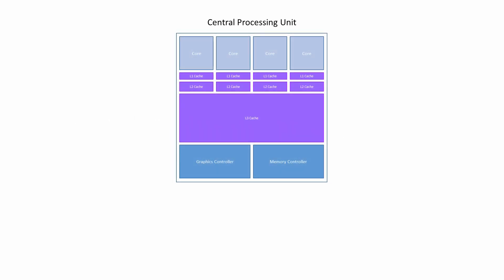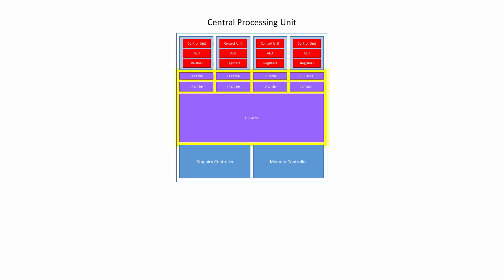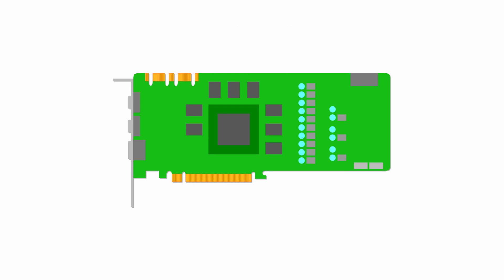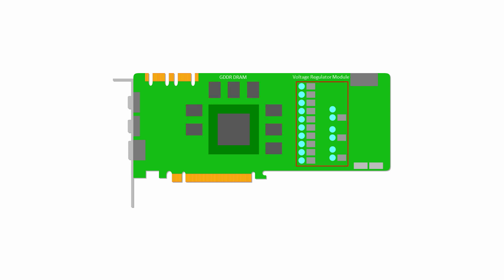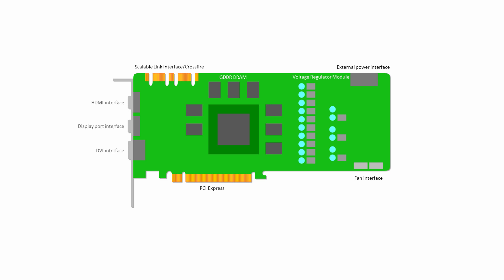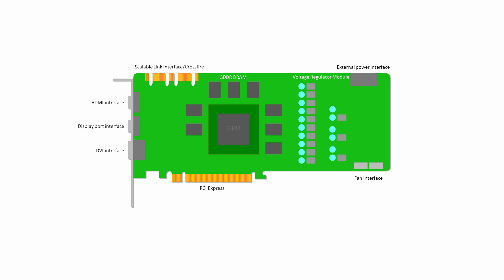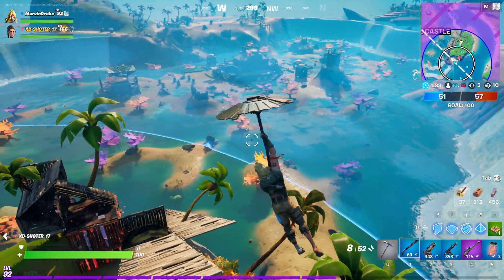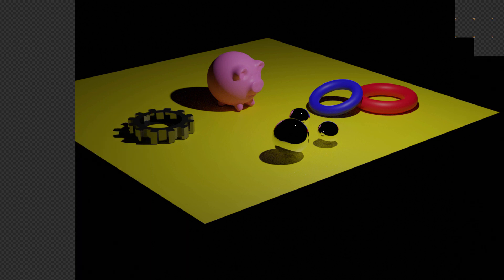Graphics Processing Unit (GPU)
This video introduces the features and workings of the graphics processing unit; the GPU. Graphics cards, and GPUs, are big business these days, and the underlying technology is advancing at pace.  This is driven by the expectations and desires of gamers who continually demand better performance, and more immersive gaming experiences.
The video covers the anatomy of a typical graphics card including its connections and interfaces and fundamental design of the GPU chip itself.  The video includes a brief overview of the graphics pipeline, also known as the rendering pipeline, and mentions how GPUs have been designed specifically to handle graphics rendering tasks such as real time ray tracing.

Chapters:
00:00 Review of the CPU
01:56 Anatomy of a Graphics Card
05:30 Graphics Pipeline
07:10 GPU Cores
08:27 Real time Ray Tracing